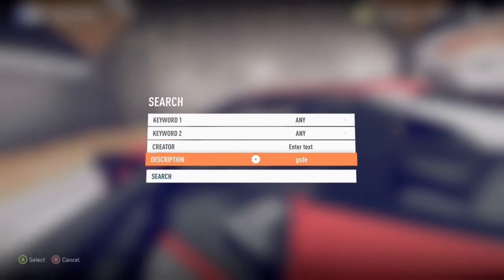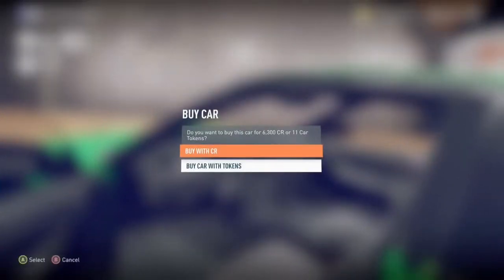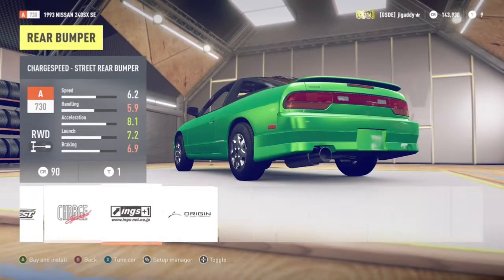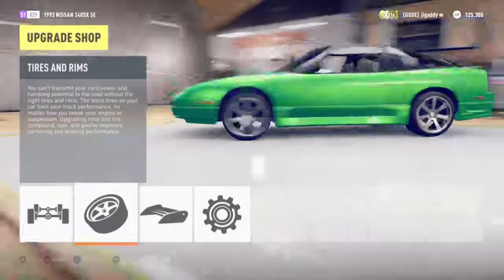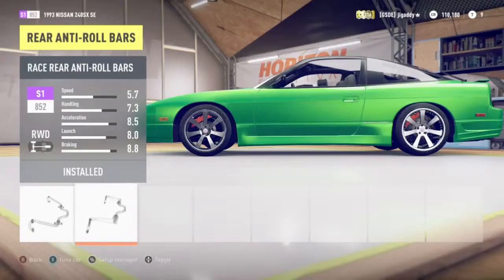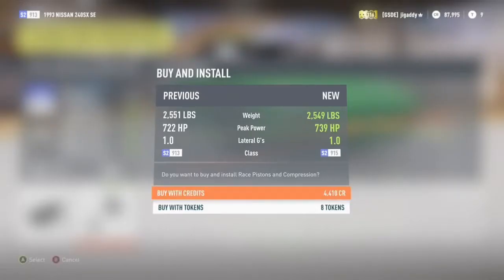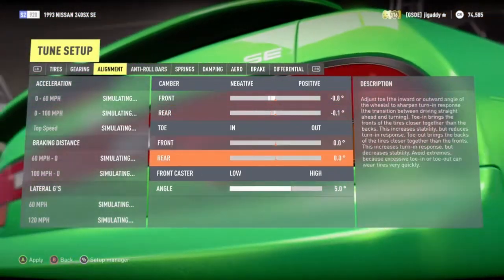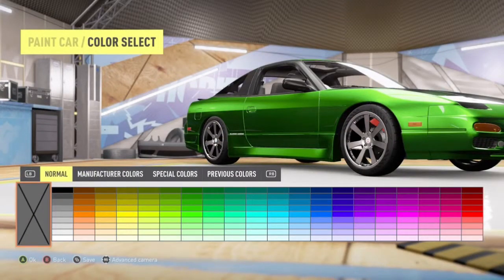My drift build 240sx forza horizon 2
video showing my drift tune and setup 240 v8 swap 877 hp supercharged